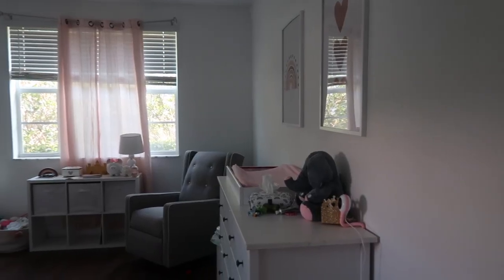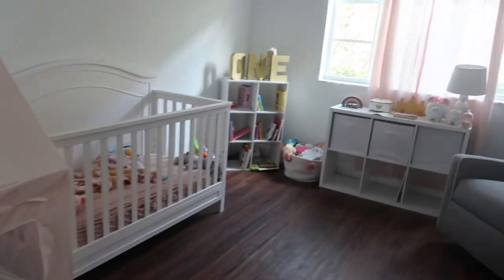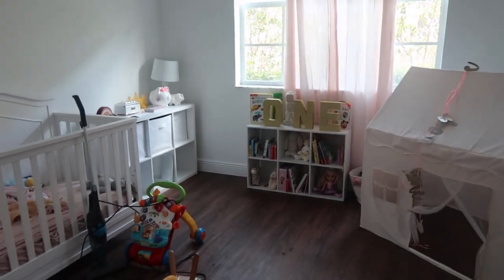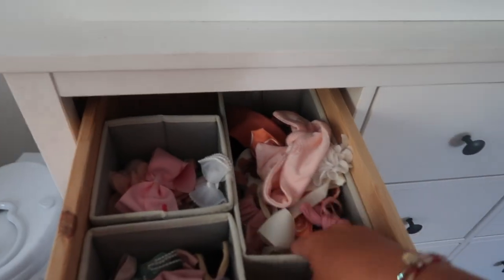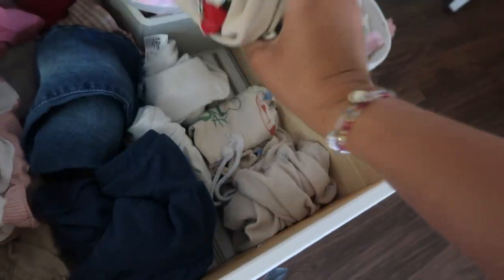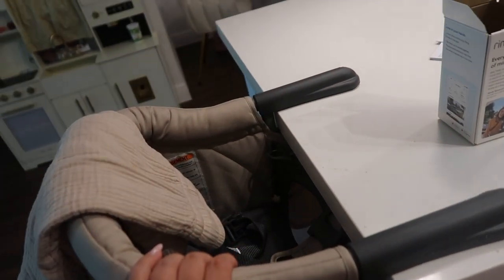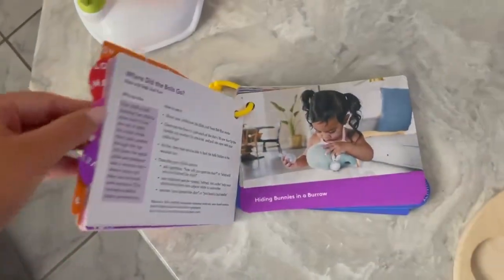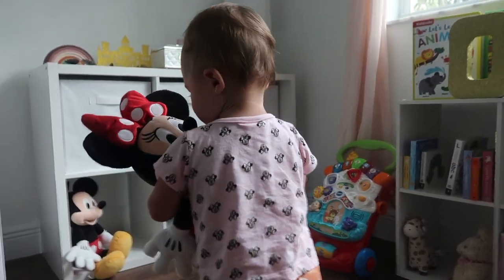Nursery Organizing | Lovevery "The Thinker Play Kit 11-12 Months"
Hey guys, come and organize Arabella’s nursery with me. She is 14 months!!! I literally have no idea where the time has gone. But it is time to switch out her toys and give her room a little bit of a makeover. Huge thank you to Lovevery for sending us boxes of their amazing play Kits. We love all of them. Check them out down below.

Play Kits Arabella is obsessed with!